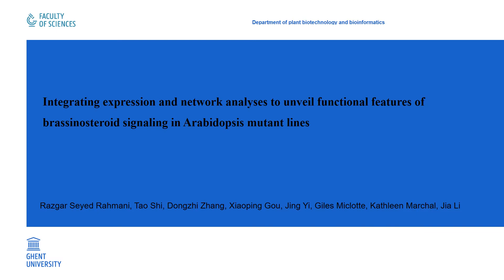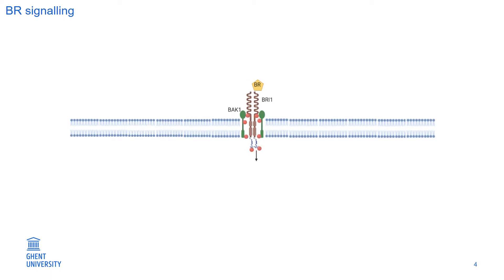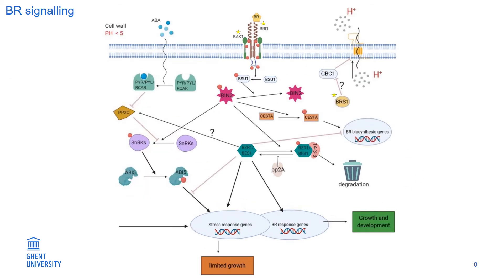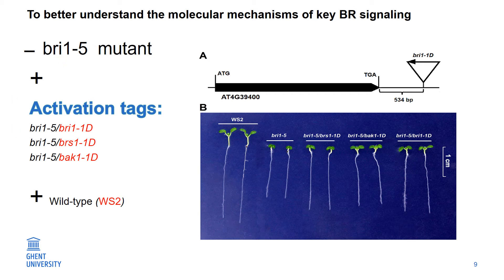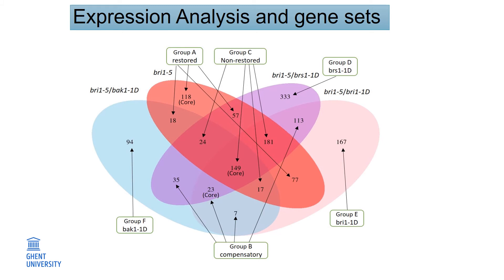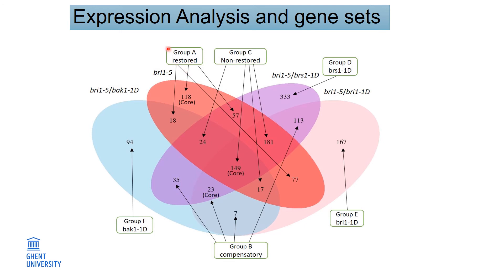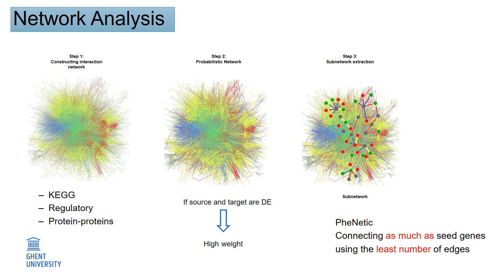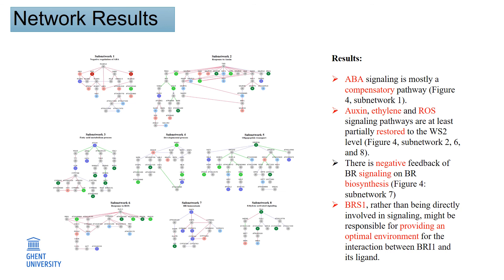Integrating expression and network... - Razgar Seyed Rahmani - NetBio - Poster - ISMB/ECCB 2021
Integrating expression and network analyses to unveil functional features of brassinosteroid signaling in Arabidopsis mutant lines - Razgar Seyed Rahmani - NetBio - Poster - ISMB/ECCB 2021